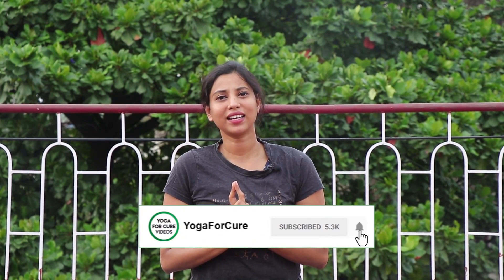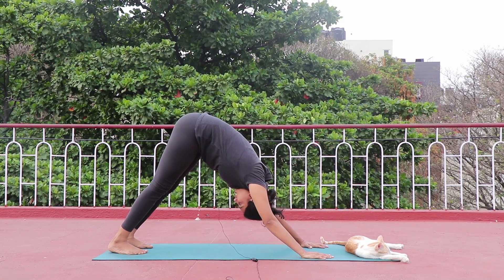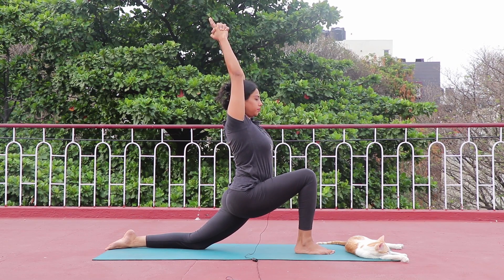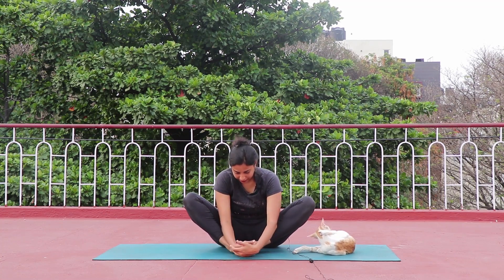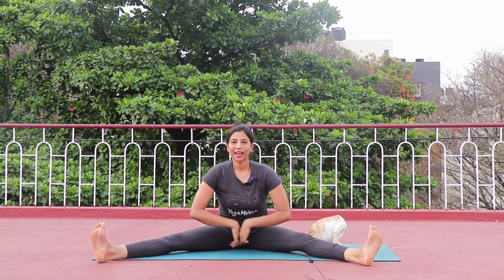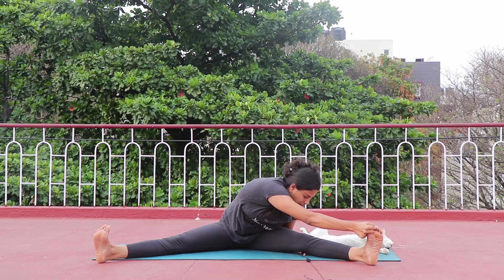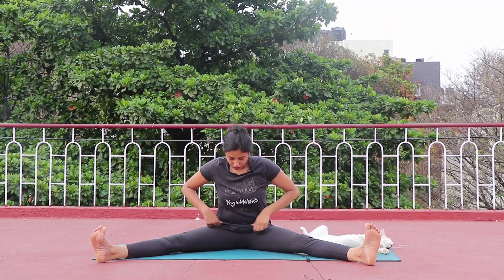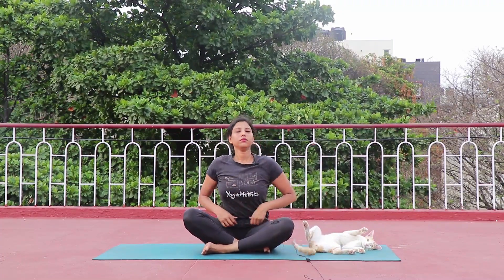Day 2 of 5 days Yoga For PCOD | Yoga For Beginners